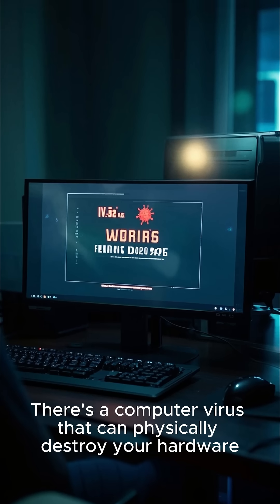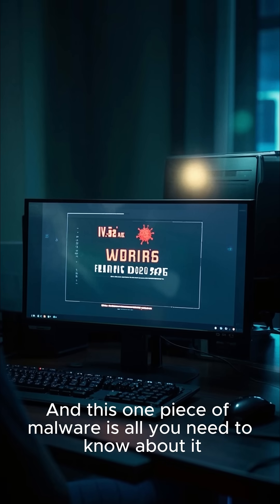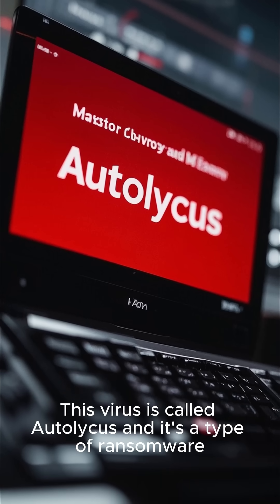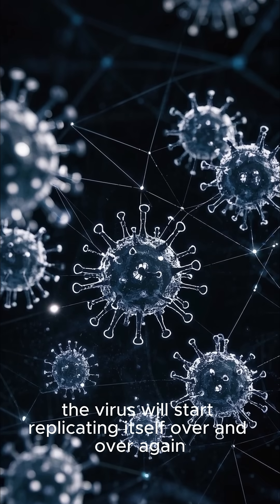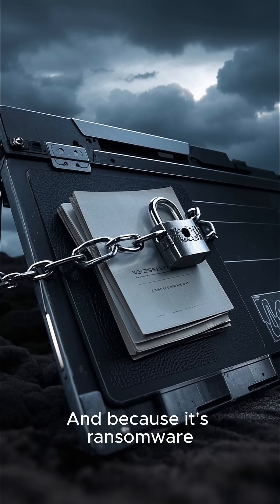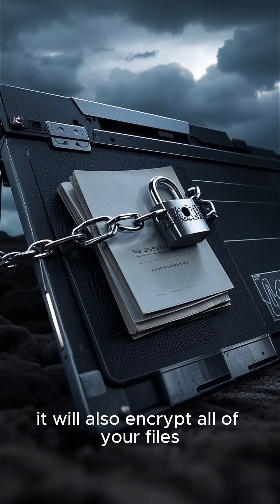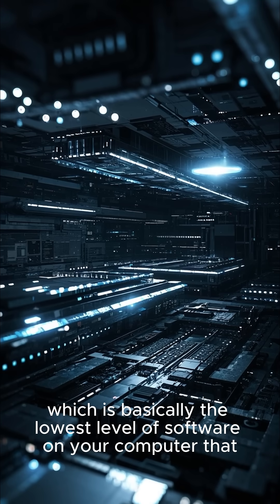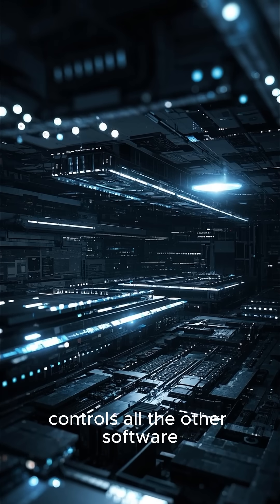There's a Computer Virus That Can Physically Destroy Hardware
A virus that could blow up real machines? Cyberwarfare is real.